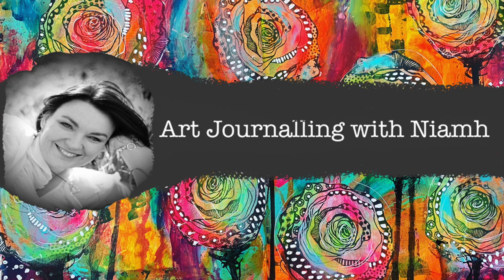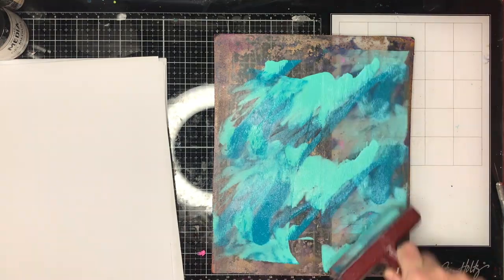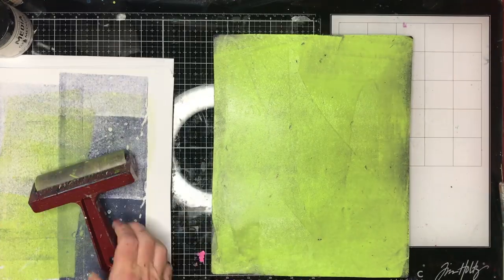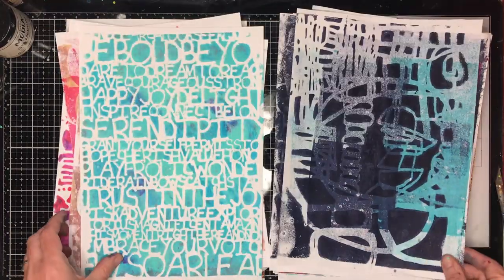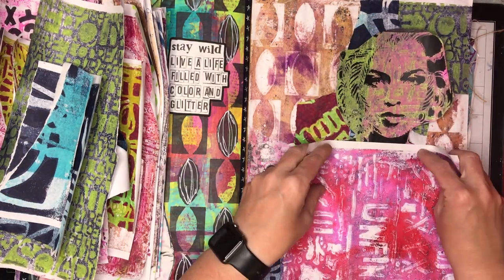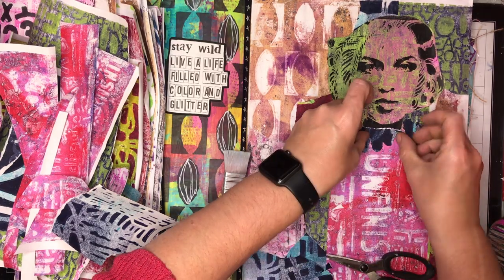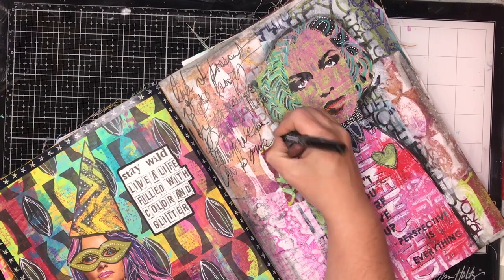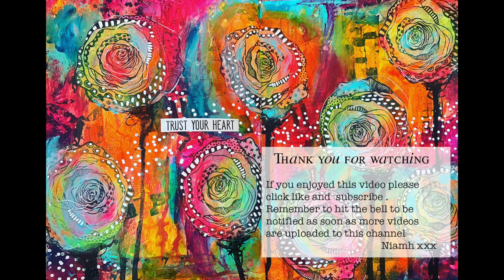StencilGirl® Guest designer: Using gel prints to create a pieced collage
Using lots of StencilGirl® stencils I have been having so much fun creating mountains of gel prints. But - what do you do with all the prints you create. I decided to be brave and tear into my pile of prints to create this pieced collage. and the blog post for this video can be found

I work with a variety of companies, such as StencilGirl®, Ranger Ink and Bev's Cross Crafts. I will NEVER recommend something that I do not absolutely love and in most cases, I have bought myself - multiple times!!!